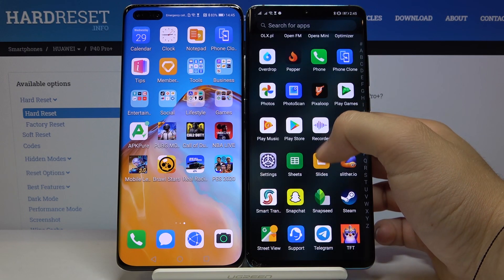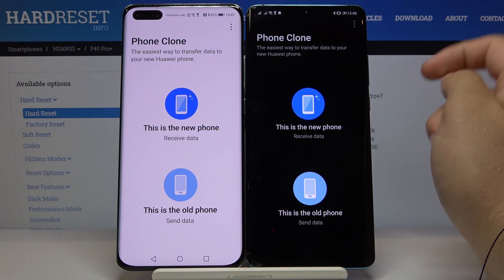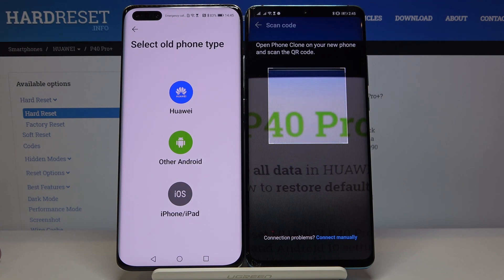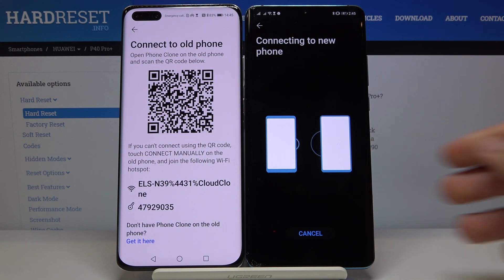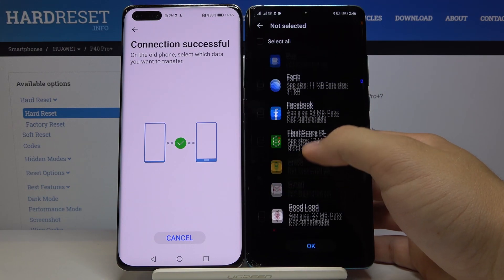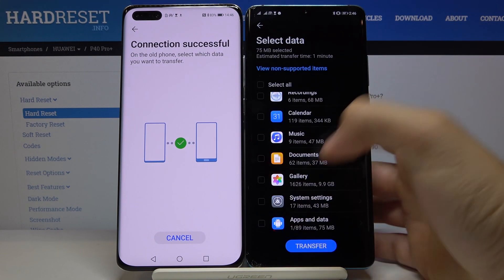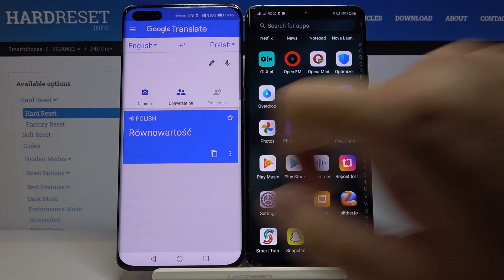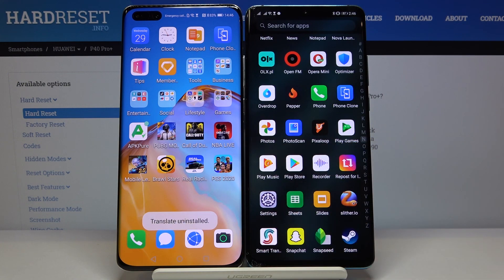How to Get Google Translate on Huawei Devices without Google Services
Google Translate is one of the most famous tool from Google company, it is very helpfull and totally free. If you wonder how you can get it on your Huawei Smartphone that doesn't have access to the Googe Play Store and other Google Services, be sure to watch our video to the end, this method is really easy.

How to Download Google Translate? How to Install Google Translate? How to Use Google Translate? How to Install Google Apps? How to Move Google Apps?